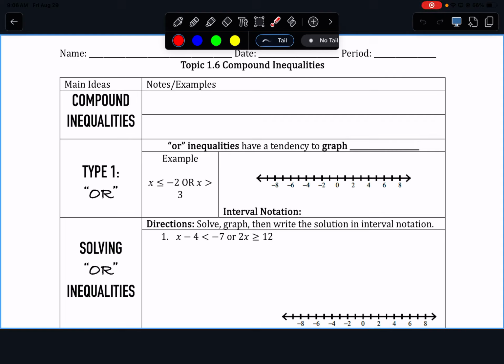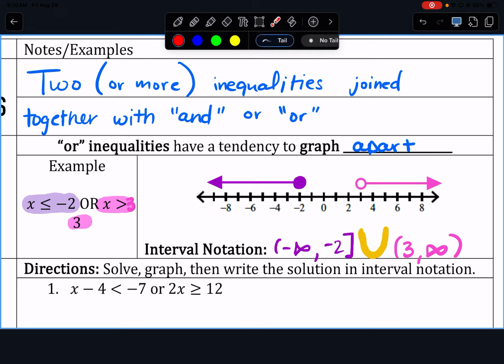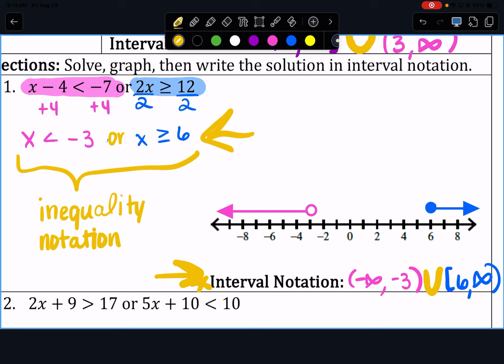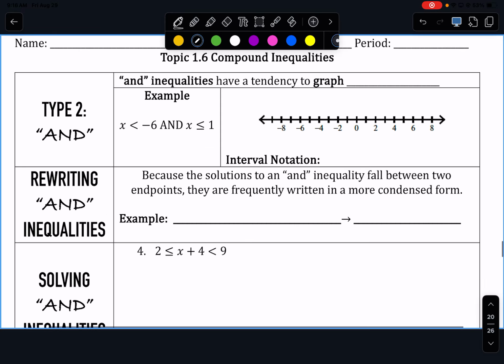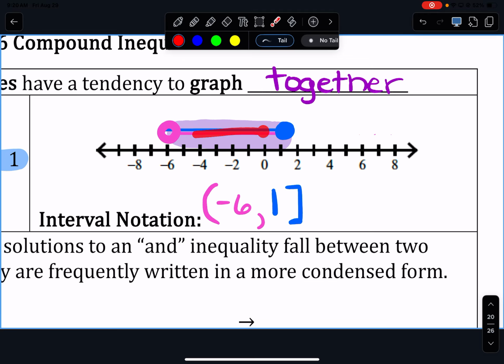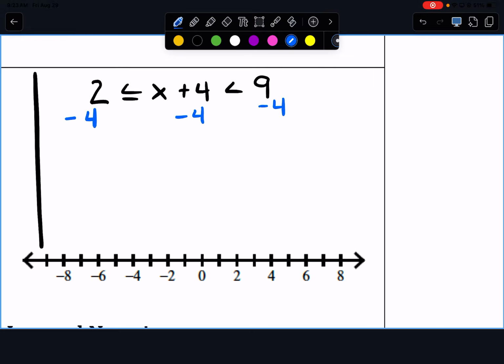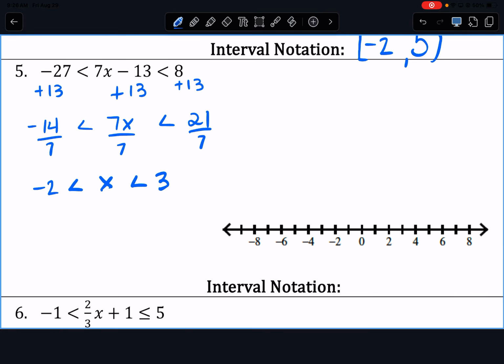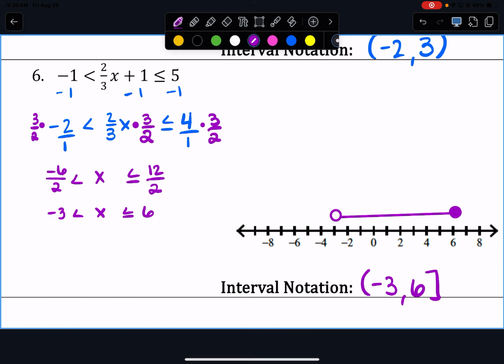1.6 Compound Inequalities 8/29